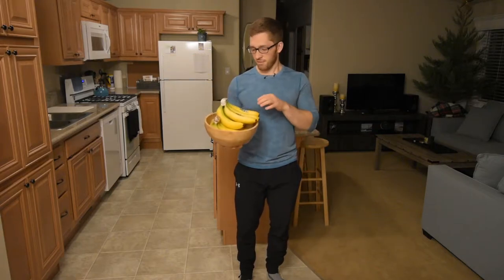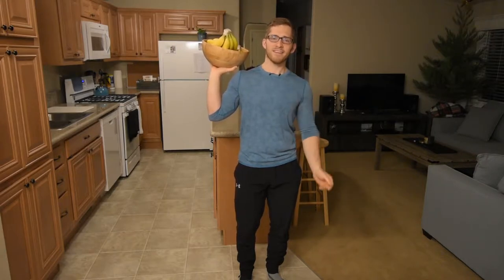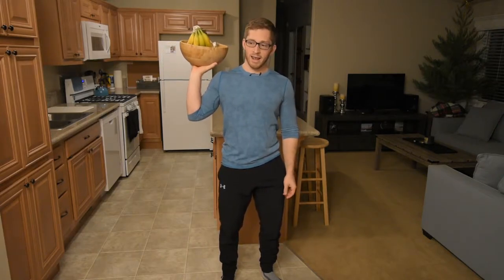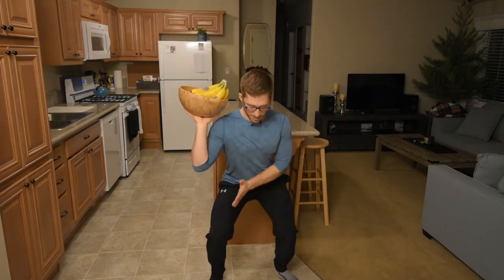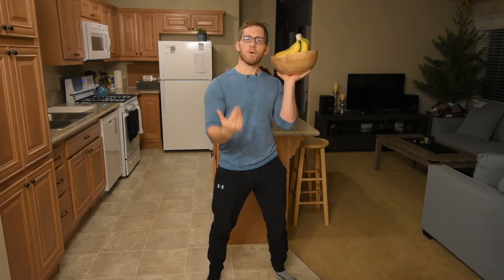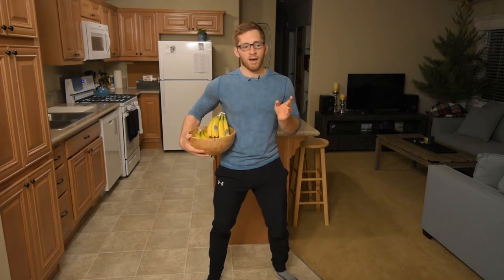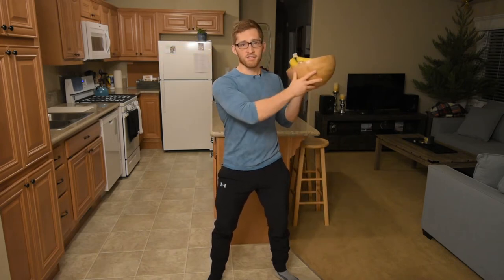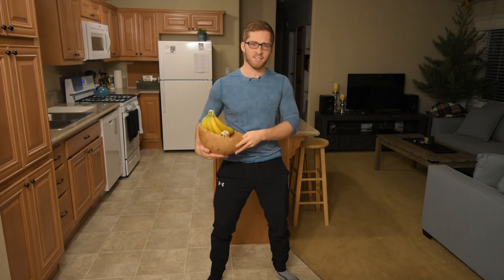Fixing Your Imbalances with Offset Loaded Squats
We've talked about offsetting your stance before...

But what about offsetting the load that you hold? There are many ways to manipulate the weight you're holding to get the change in the rest of the body that you seek.

This video talks through some of those modifications.